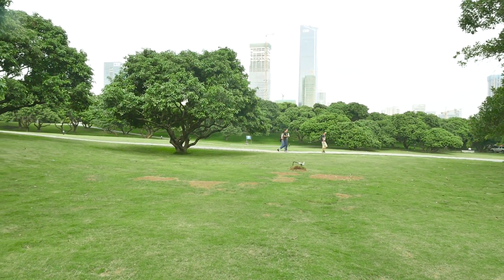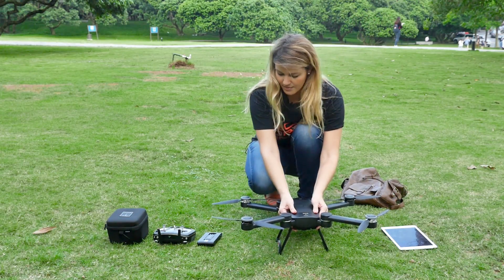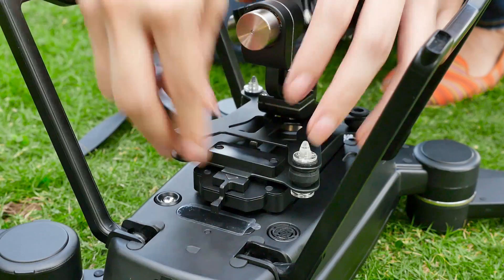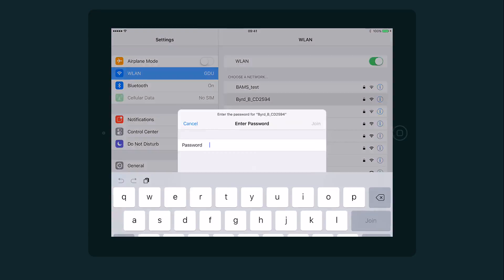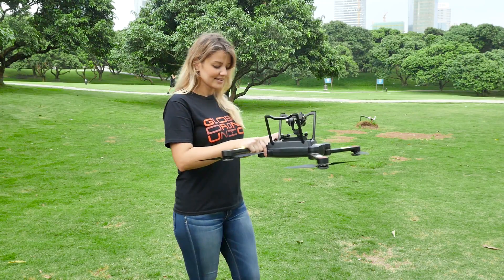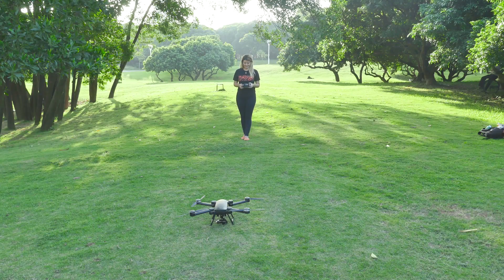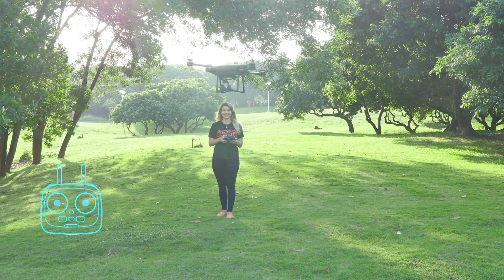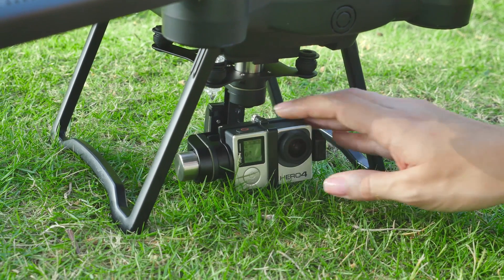GDU Tutorials - How to Fly Byrd Advanced 1.0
GDU / In this video we teach you the basics of how to fly the GDU Byrd Advanced 1.0 drone.

GDU Byrd - The world's only portable and modular consumer drone.